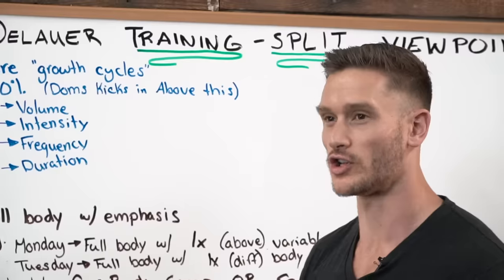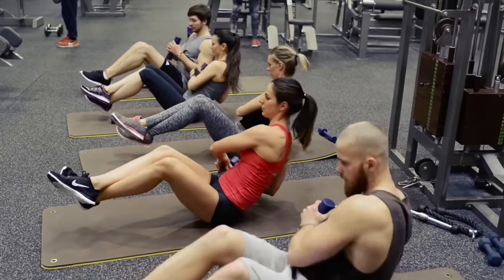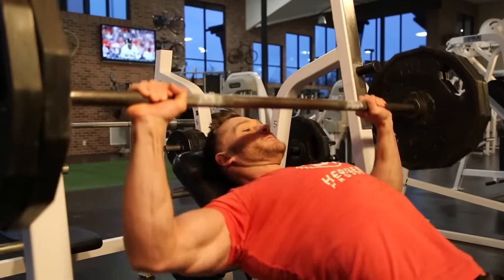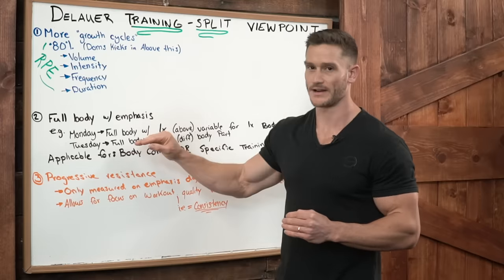How to Design Your Workout with Thomas DeLauer: (Joe Rogan Inspired)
How to Design Your Workout with Thomas DeLauer: (Joe Rogan Inspired)… I'm going to give you the tools that you need to create your own training split utilizing my philosophy. Time and time again, people try to piecemeal different workout programs together. Okay, they'll go on the internet and they'll find bits and pieces of Jim Stoppani's approach or another person's approach, and they try to just like hybridize them all together. What I want to do is I want to give you the basic outline and the understanding of what I do, and then you can take it and run with it. A lot of this came to life simply because of that video that Joe Rogan did with Firas Zahabi on his podcast, and I thought that it really made a lot of sense, and it reflected a lot of what I do personally, so I wanted to break this down, sort of expand upon what Joe Rogan and Firas Zahabi talked about, and give you the tools that you need.

Okay, so first off, let's go back and break down a little bit about what Joe Rogan and Firas Zahabi talked about. Firas Zahabi talked about his training methodology, what he uses with his MMA clients, and what have you. For the most part, he talked about rating of perceived exertion. He talked about how if you reduce your intensity with your training, you have more opportunities to train said body part. To break it down simply, he said rather than training to failure, train sub-maximally. Train like five or six reps instead of 10, almost to failure but not all the way to failure. Then, hit with more frequency, basically giving you more opportunities to hit said body part or hit said focus group. Basically, by training with a little less intensity, you are able to be more consistent.

The 80% rule implies that on average, I would say that delayed onset muscle soreness kicks in above this, okay? Above 80% is where we tend to find ourselves getting sore and unable to train that group the next day. If I trained my chest at 83%, I will probably be more sore on Tuesday, the next day. If I were to train at 80% or less, I'm more than likely able to still train that body part the next day. Now, here's the thing. That only truly applies concretely for intensity. Let me explain these variables for a second. We have to break our training down into four variables always, okay? We have volume, how much you're training, how much overall workload you're putting into the muscle in a given day, right? We have intensity, how hard you're training, what your actual intensity in as far as like how heavy you're going, frequency, how often you are hitting a body part, and duration, how long is your workout, usually more applicable to endurance or HIIT style training.

Okay, this is something that I've worked on for years. This is full body training with emphasis training, so basically, you're doing a full body focus with specific emphasis on different body parts. This is going to be, again, be applied for body composition or performance, which I'll make sense of in one second. Here's an example. Monday. Go into the gym, and you do a full body workout following this 80% rule, meaning you're training at six or seven reps out of 10, so not going to failure, full body, but you pick one of the above variables for one body part to put extra emphasis on.

Example, Monday, walk into the gym. I train my full body, but I decide I want to have focus on my legs today. What I will do is I will pick one variable that I want to add into my workout for my legs. Let's just say it is intensity. What that would look like is my full body routine is normal, and then I train my legs, and I'm going to go above 80% with my intensity on Monday. I'm not blasting my legs. I'm not going in and just hitting my legs. I'm not even putting a ton of focus on my legs. I'm putting a slight emphasis. I think there's a difference between focus and emphasis, a little bit of just an extra bit of attention to the legs, okay?

I can expand on this more, but I need some feedback from you, so if you liked this and you want me to expand on a specific component of it, I need you to put it down on the comments section so that i can review it and do another video on it. Again, this is a more advanced technique. I'm happy to do a simpler breakdown for someone that's maybe just getting started as well. As always, make sure you keep it locked in here on my channel. I know this is a little bit of a different realm from what I'm normally talking about, but I hope you enjoyed it. I'll see you in the next clip.